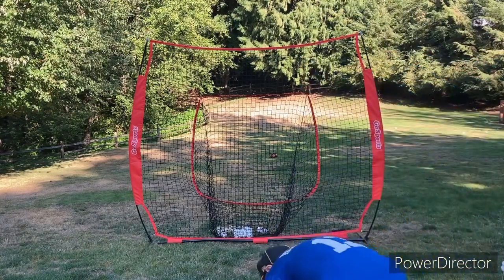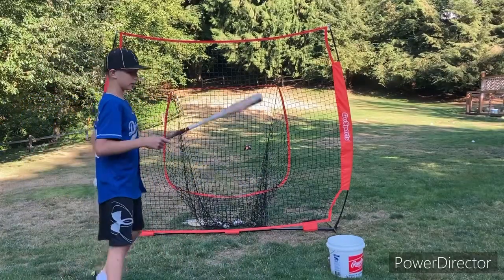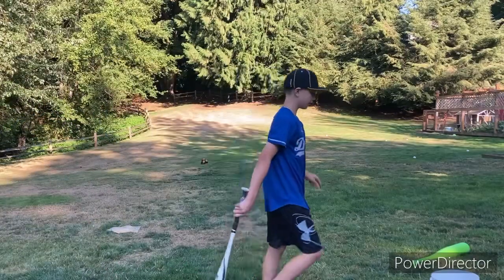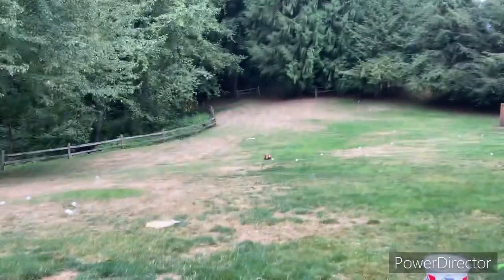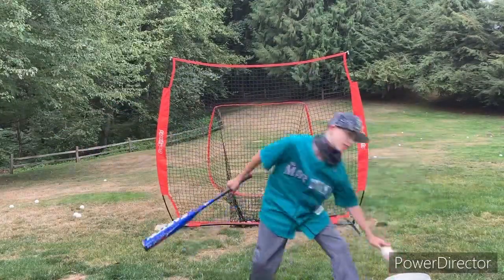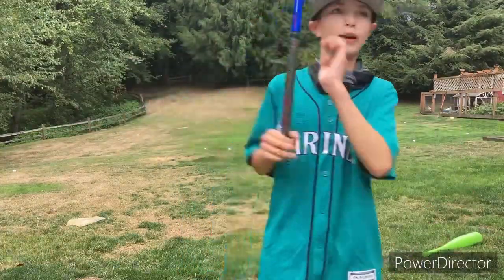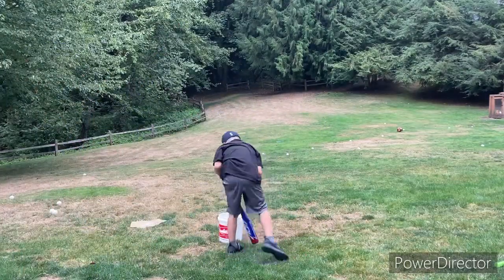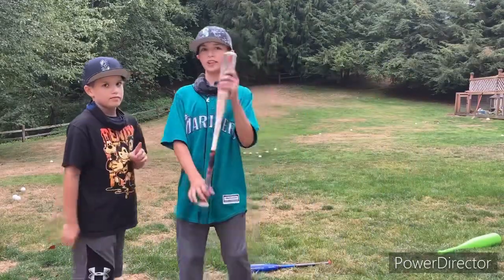$300 Bat v.s. $10 Bat (Who Will Win??)